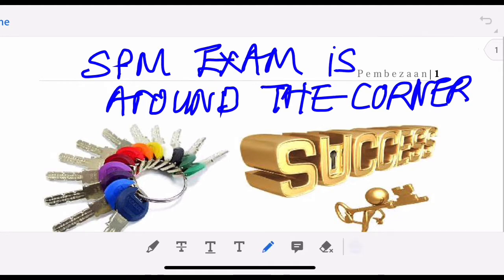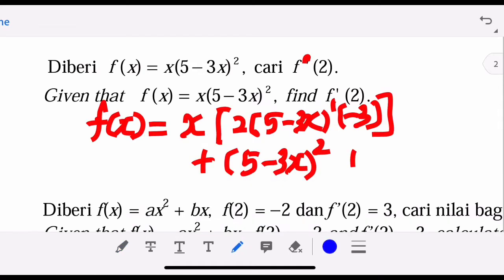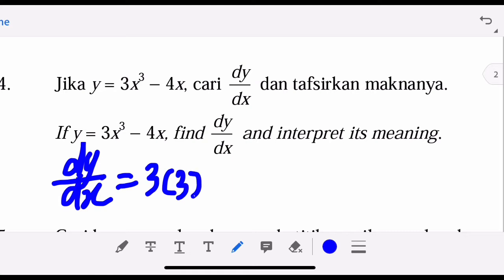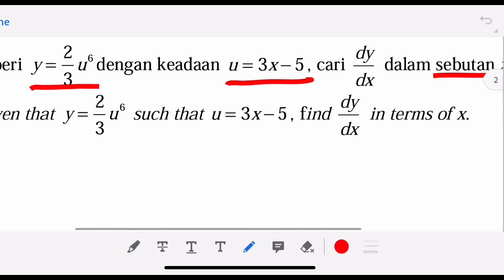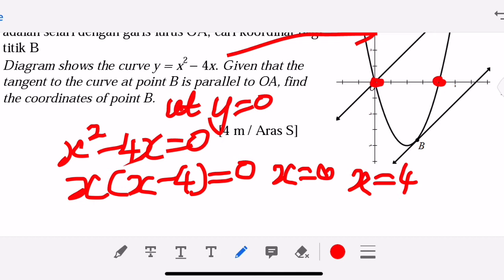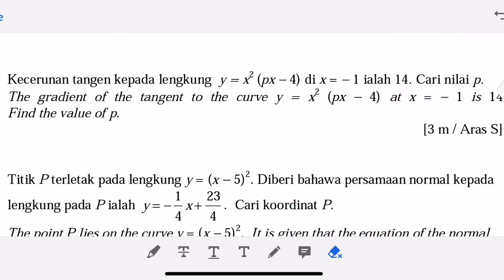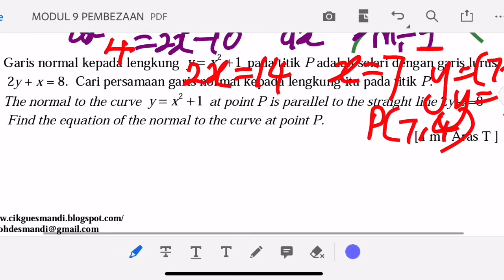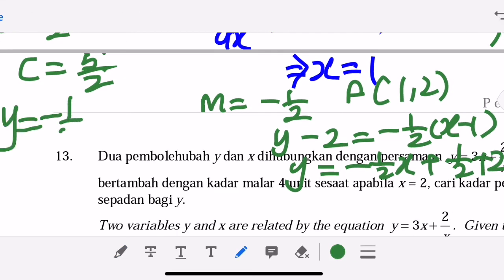SPM2021# DIFFERENTIATION PART 1 -FINAL REVISION B4 SPM20022021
REVISION ON DIFFERENTIATION